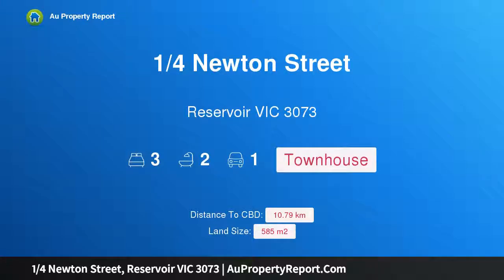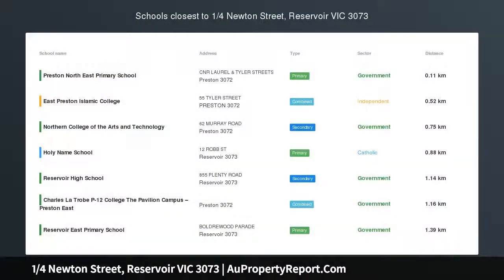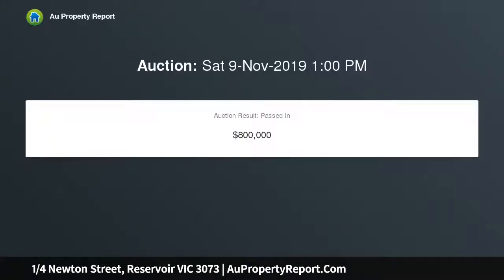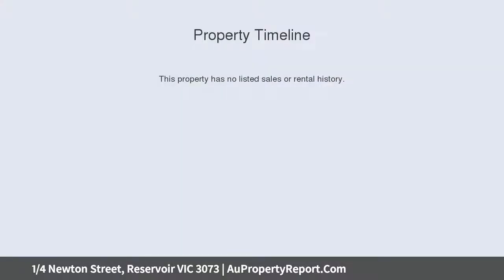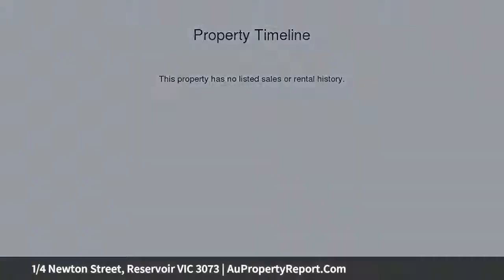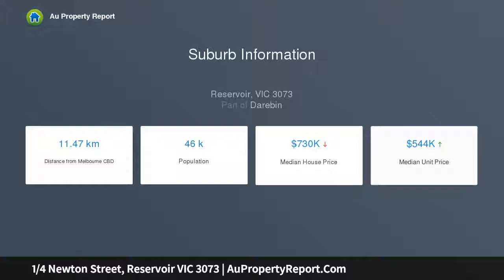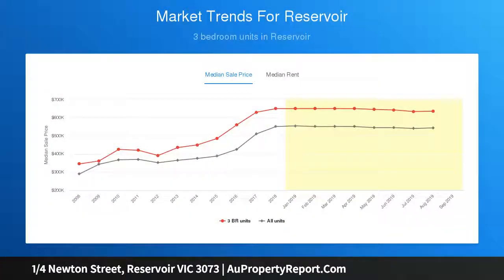1/4 Newton Street, Reservoir VIC 3073 | AuPropertyReport.Com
1/4 Newton Street, Reservoir VIC 3073
Property Type: townhouse
Bedrooms: 3
Bathrooms: 3
Car Space: 1
Brand New And Ready For You!